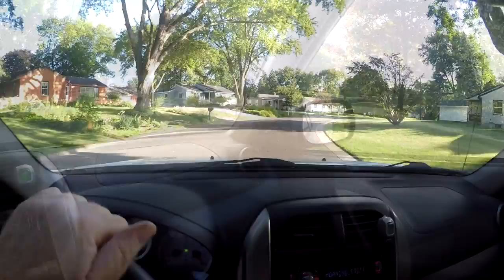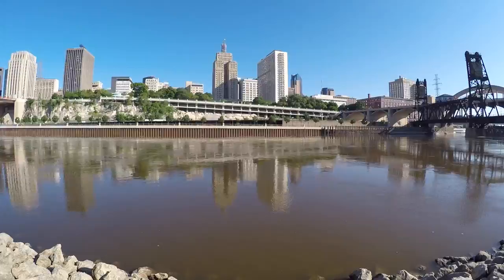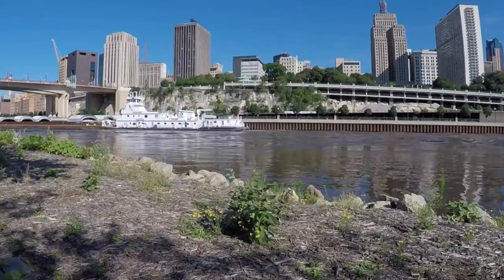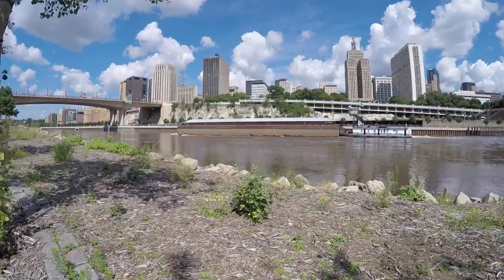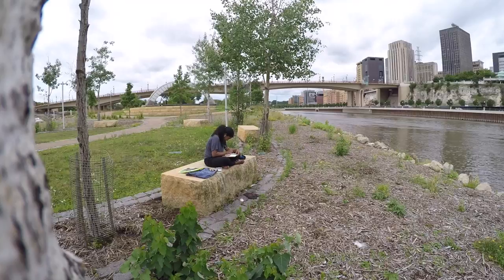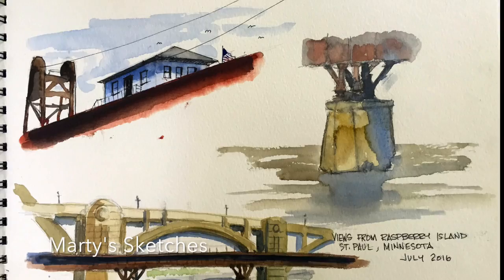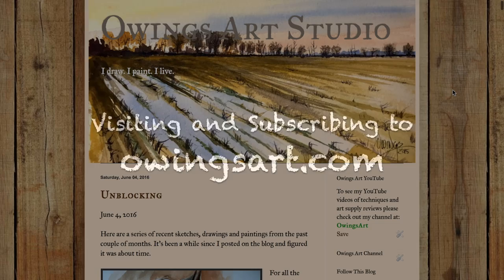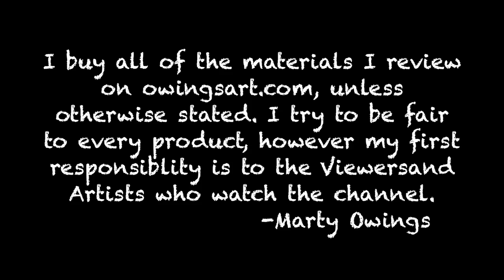Art Adventure - Season 2 - Episode 2 - Raspberry Island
This is a short video of my recent outing to Raspberry Island in Saint Paul, Minnesota. I spent some time with other Artists doing some sketching along the shores of the mighty Mississippi.

Here's what I've been up to the past week and a half. I took a trip to Door County, Wisconsin and the Upper Peninsula of Michigan. I wanted to visit the wilderness, small towns and shorelines of Lake Michigan and Lake Superior. I had some time to do some sketching and exploring. Come along on this journey with me and see the highlights.

I buy all the materials I review on the channel unless otherwise stated. - Marty Owings